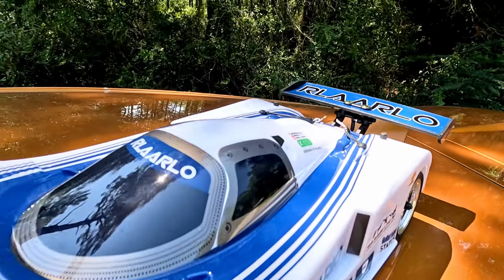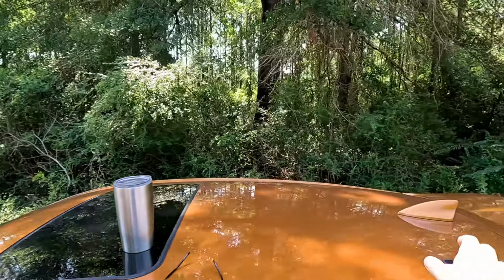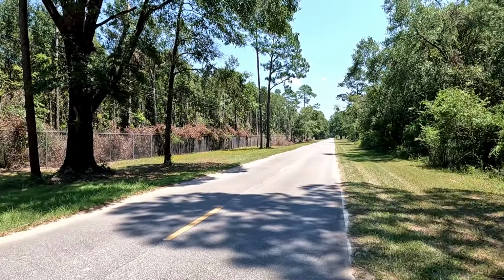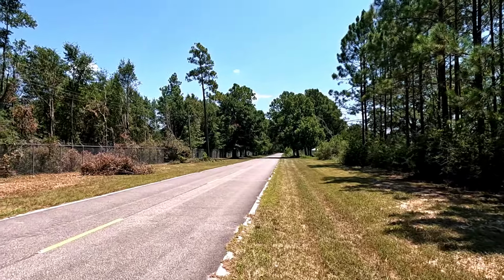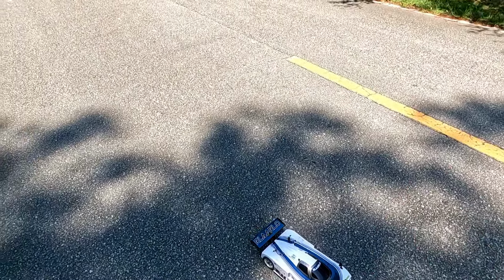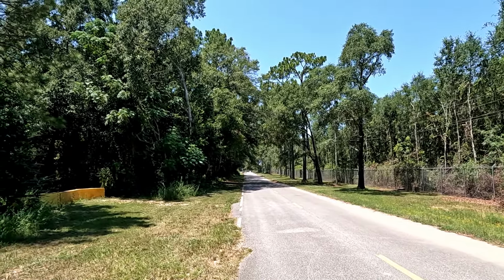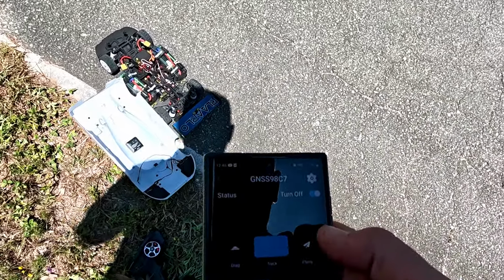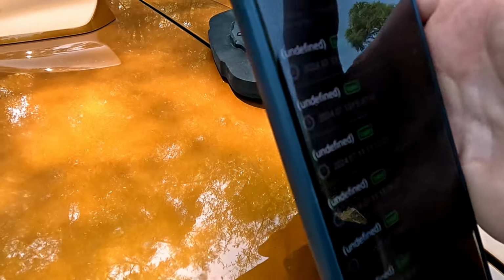Rlaarlo AK787 First Run With A Dual ESC And Motor Setup Will It Crash Or Break 100?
VLOG 24 116  The @Rlaarlo AK787 First speed run on dual motors!! I am starting on 3S then we will try for 4S lets see how it goes fingers crossed.

save 5% code   l2thew